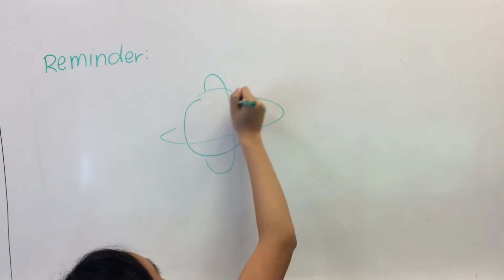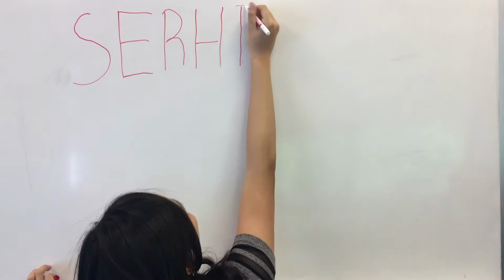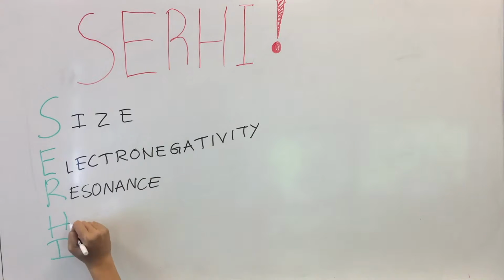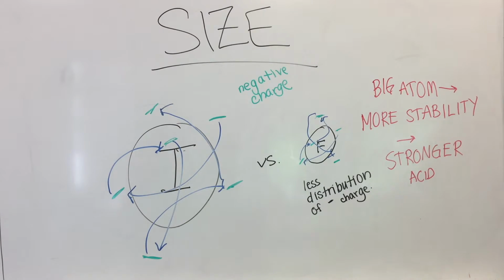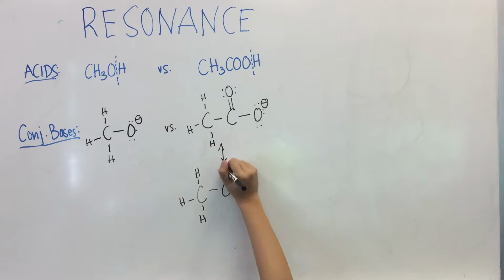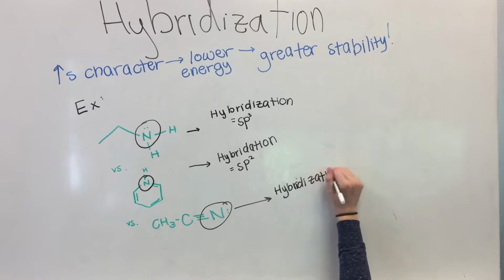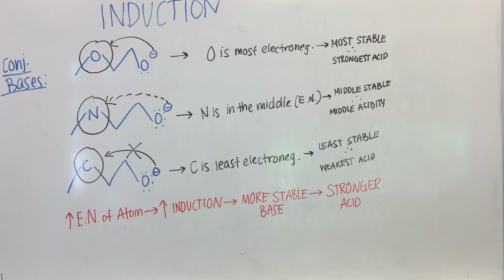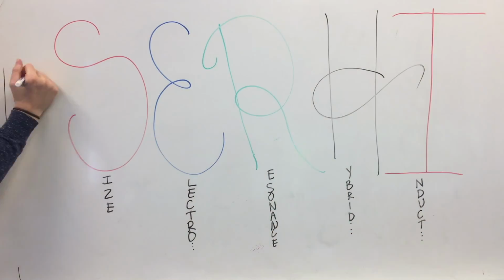SERHI Pseudo Khan Video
Khan Academy-type video on recognizing relative acid strengths.

Created for CHEM202 video project for Dr. Mulford by Lilah Blalock and Julia Zhong.